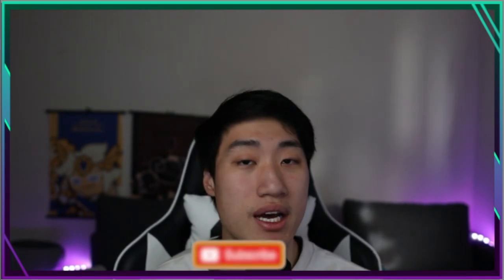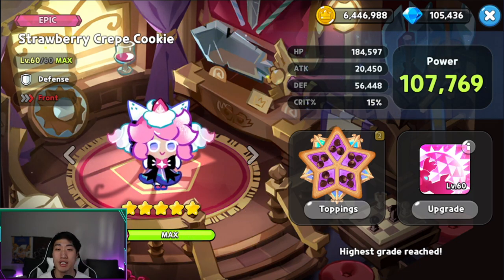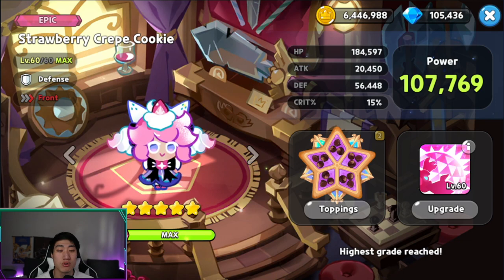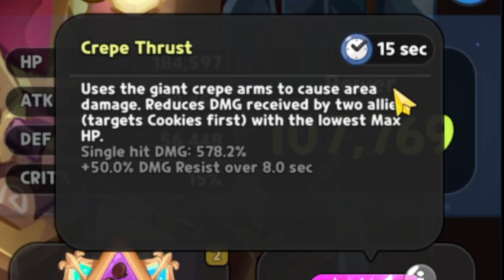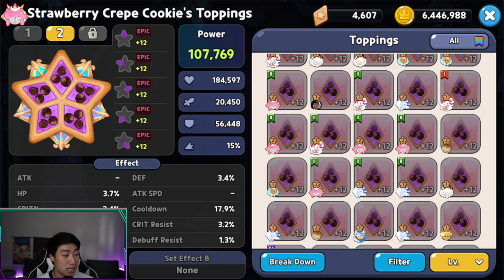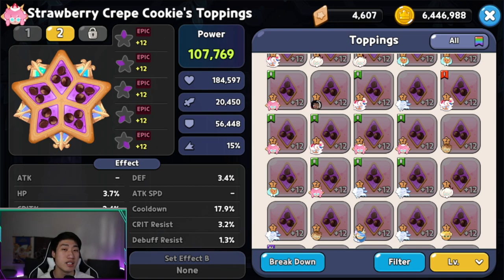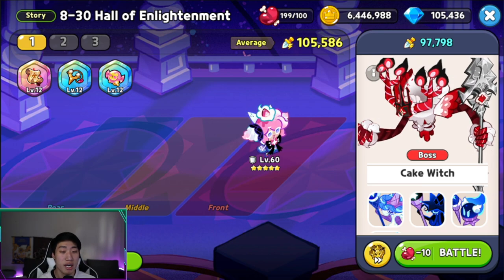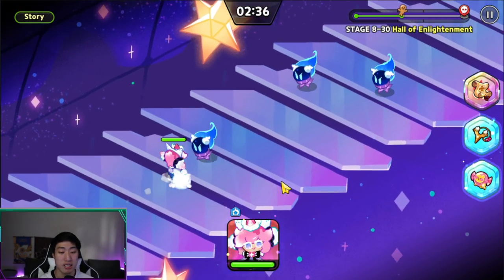Best Epic Defense! Strawberry Crepe Cookie Review! | Cookie Run Kingdom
Hey guys! This is going to be the Strawberry Crepe Review that I mentioned before in a previous video for Cookie Run Kingdom. Still one of the best, if not the best, Epic Defense Cookie that you can use for both PVE and PVP and will counter a lot of the cheese comps out there that people are using because of the 50% DMG Resist Buff that they are able to provide. I hope you guys find the video helpful!

Let's keep it going and try to get that 100K!

Timestamp:
0:00 Intro
0:36 Showcase/Topping
3:06 World Exploration
5:20 Arena Battle
7:13 Final Conclusion